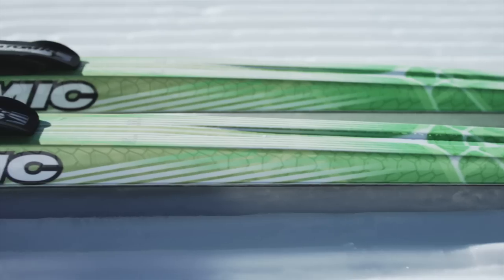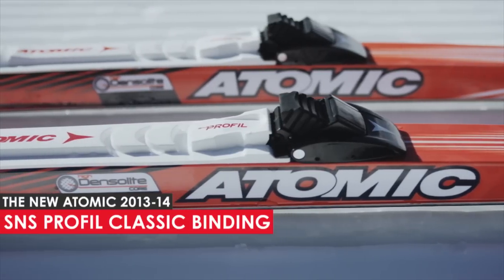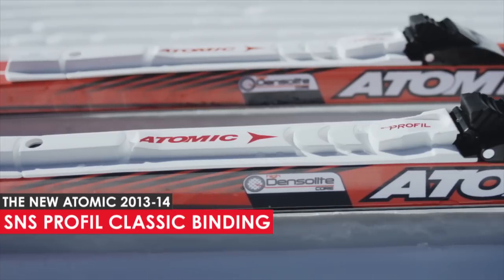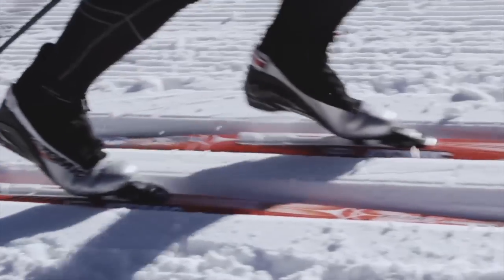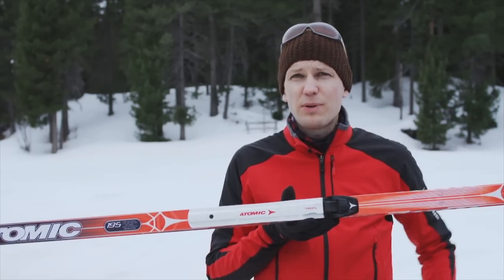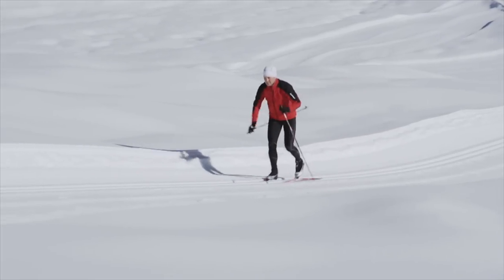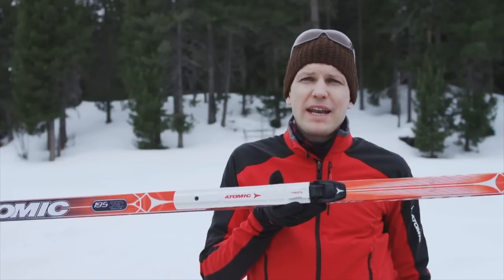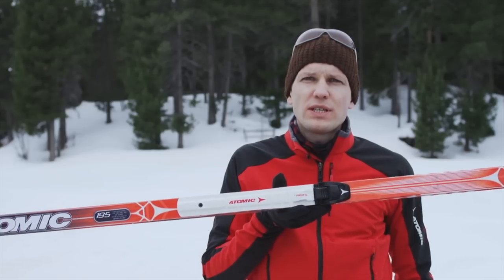ATOMIC NORDIC SNS BINDINGS 13-14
The Atomic SNS Profil Classic bindings are durable single-axis bindings for classic track.

A full-length guide ridge ensures total control while skiing and on the downhill. Using a universal flexor, the binding is compatible with all Atomic classic boots in the Sport and Touring segment (RS10 and Profil). At 254 g per pair, these bindings are virtually imperceptible on the ski trail.